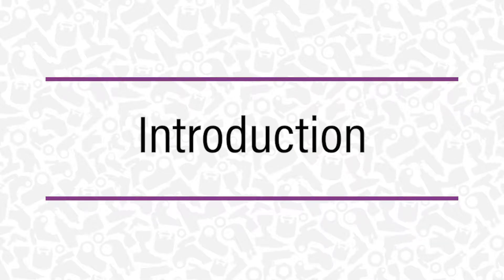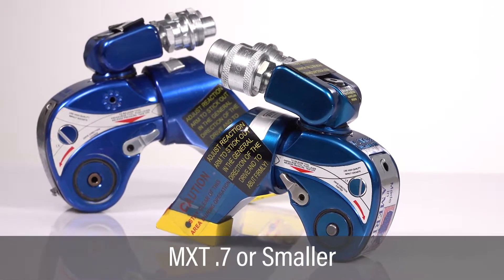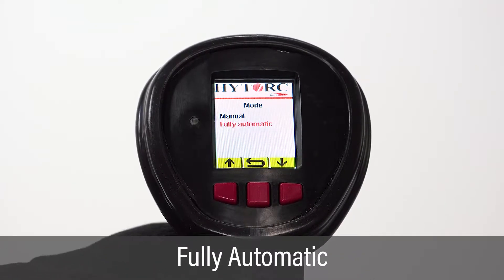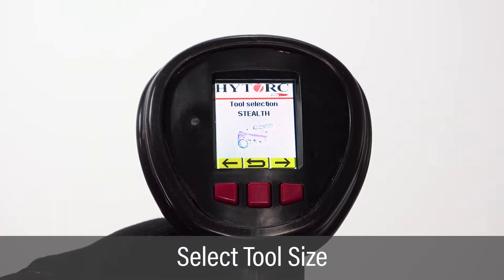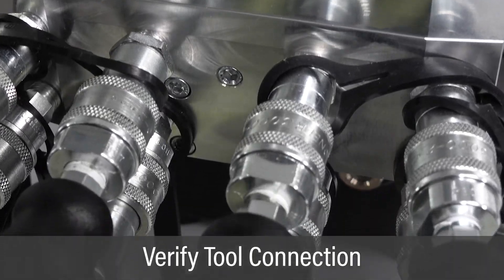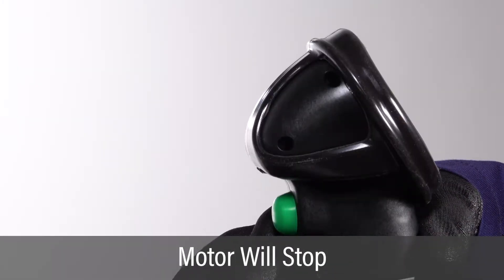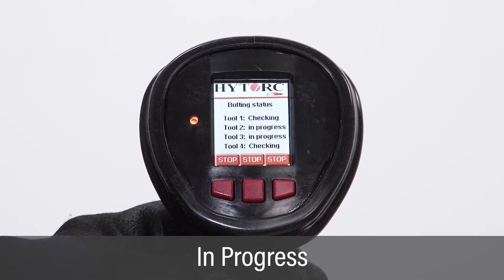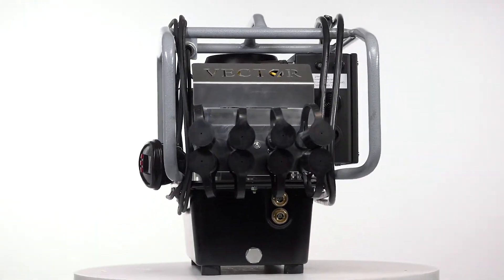VECTOR Fully Automatic without Documentation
How to set up and operate a HYTORC VECTOR Hydraulic Pump for fully automatic without exporting documentation.